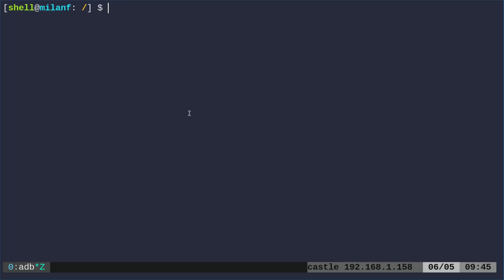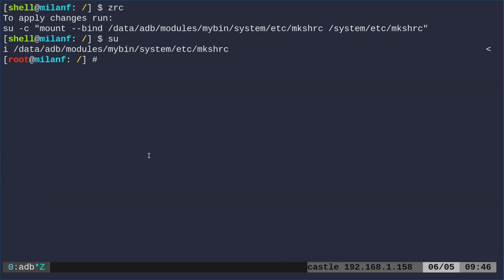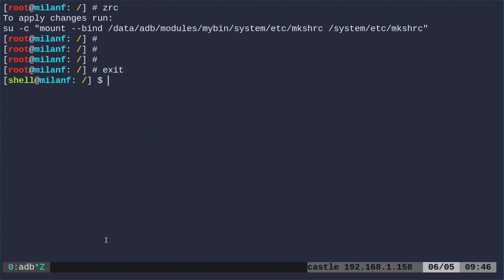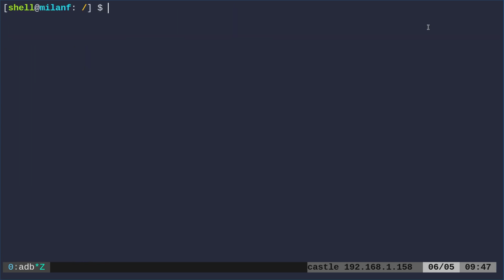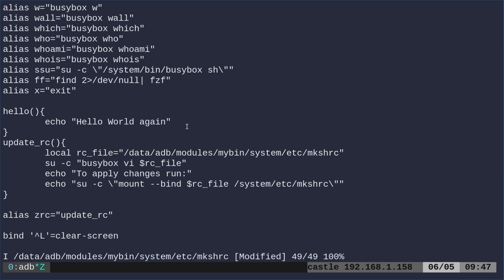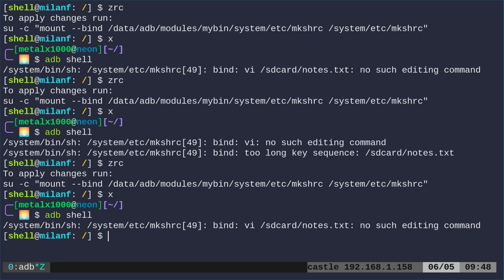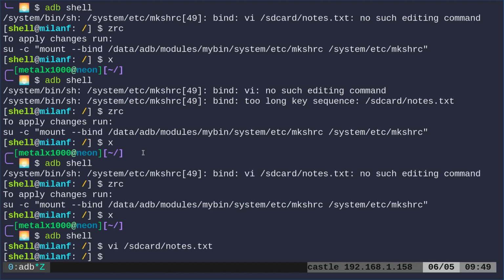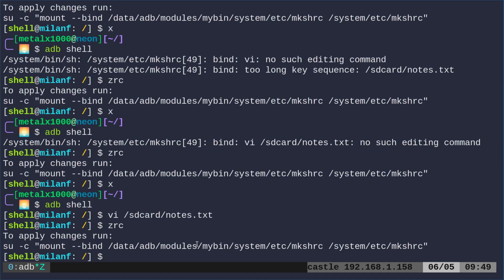Clearing Your Android Shell Screen with Keyboard Shortcuts ADB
-- Notes --